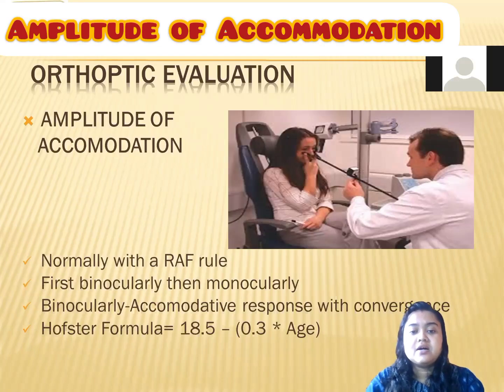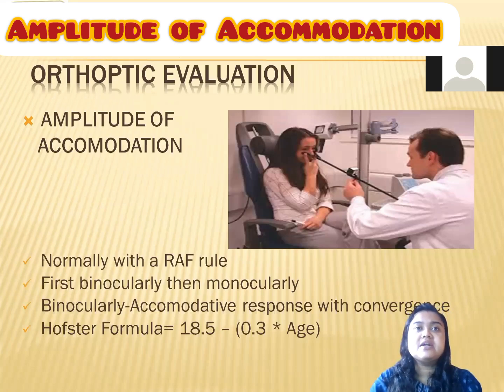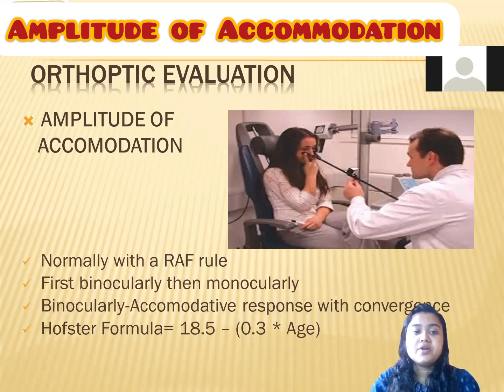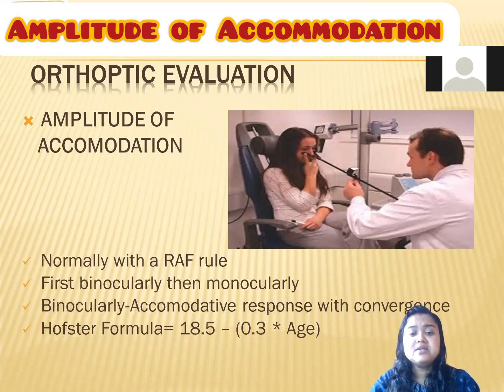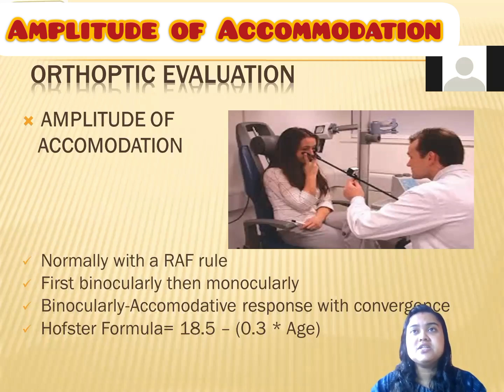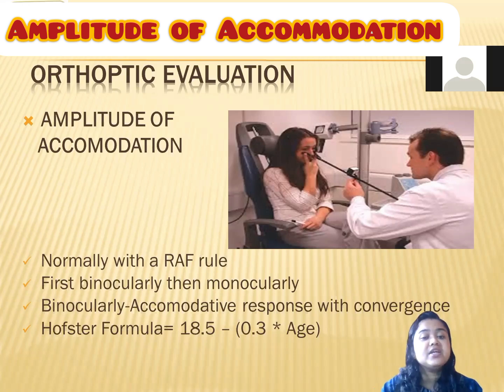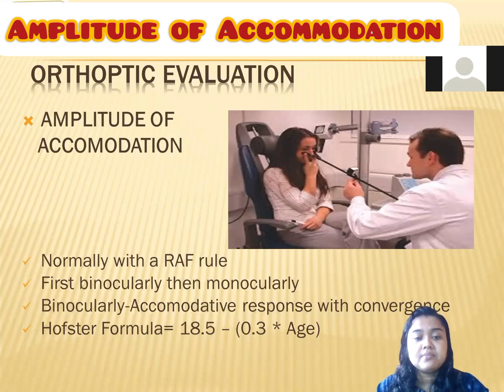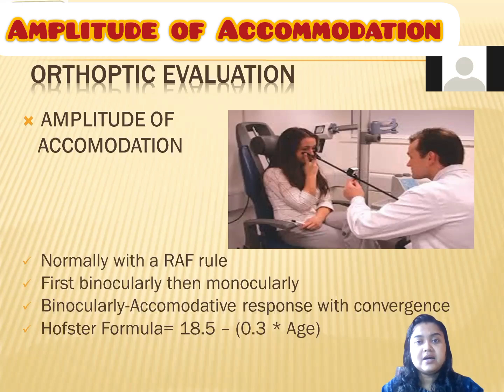Amplitude of Accommodation|| How to correlate with age and find the exact value